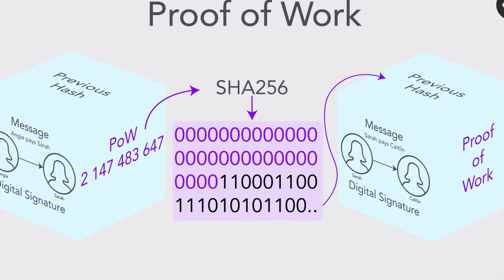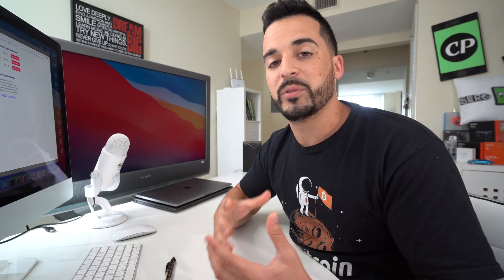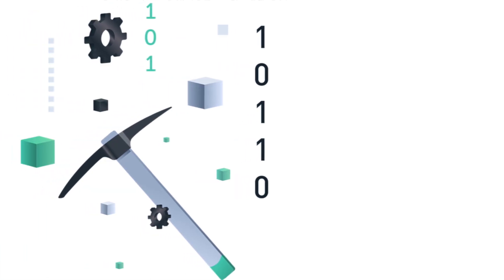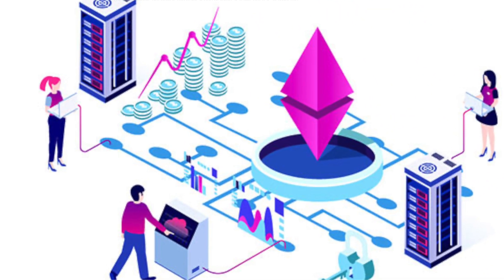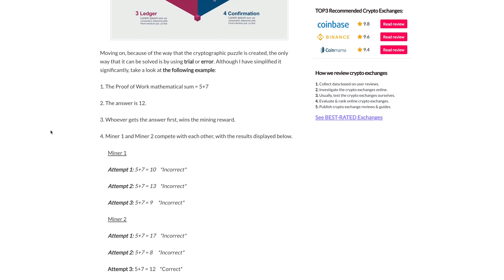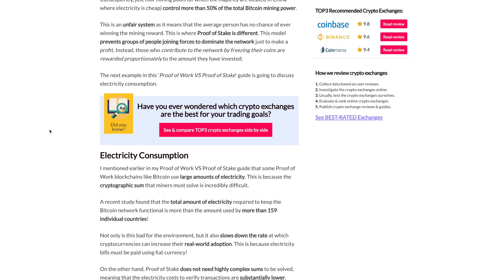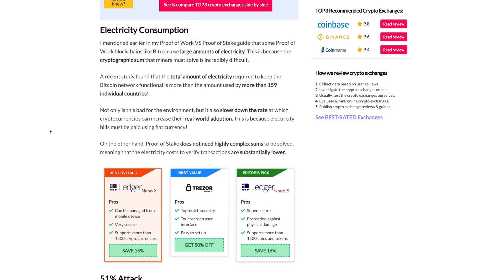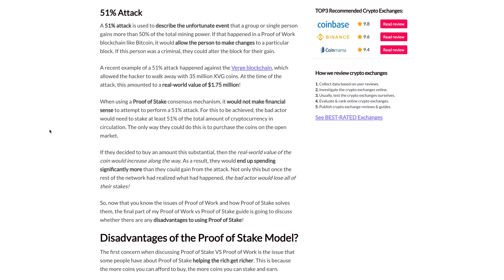Proof of Work vs Proof of Stake Explained!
Do you know the differences between Proof of Work (PoW) and Proof of Stake (PoS) cryptos?

Cryptos like Bitcoin and Litecoin use proof of work to validate blocks added on their blockchain while other cryptos like Cardano and Polkadot use proof of stake. In this video go over the main benefits and disadvantages for each consensus algorithms.

0:00 - Intro
0:40 - Consensus Algorithms
1:23 - Transaction Validation
3:25 - PoW Disadvantages
4:53 - PoS Benefits
5:26 - PoS Disadvantages
6:31 - Conclusion